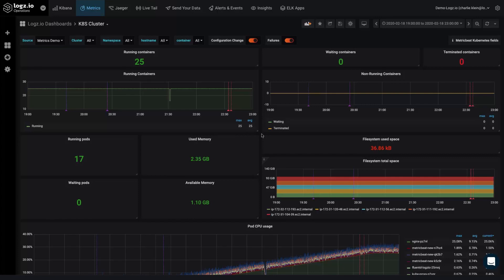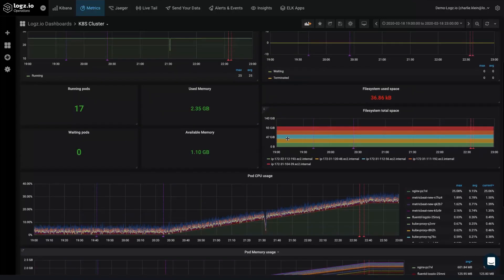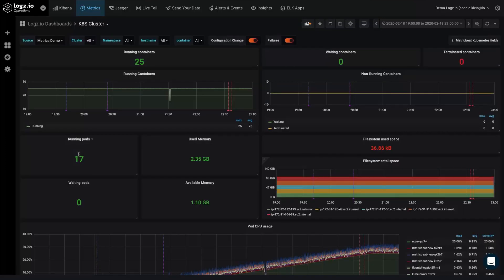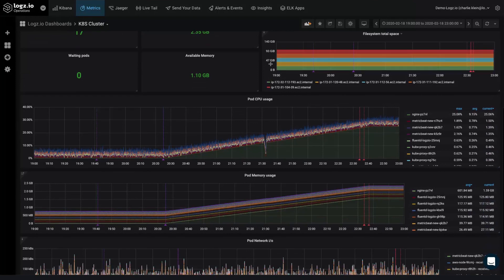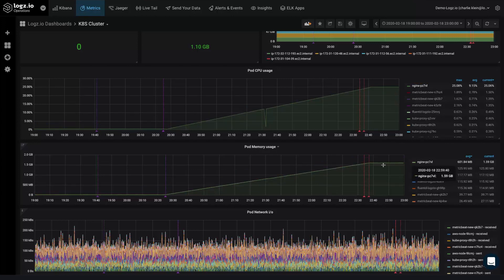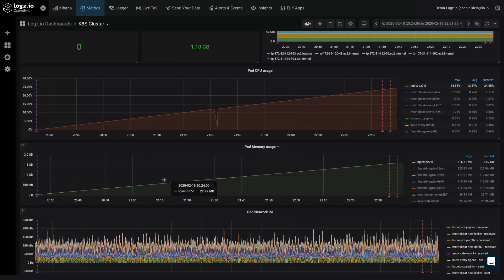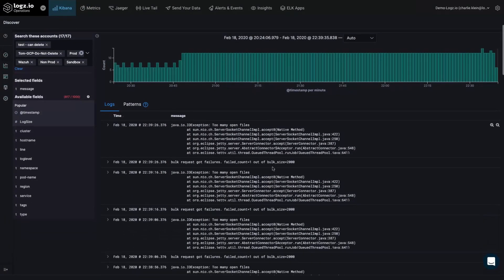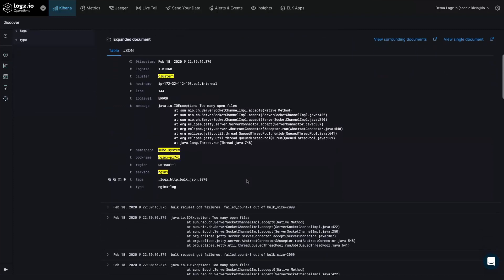Infrastructure Monitoring with Justin Quinn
Quickly identify, investigate, and resolve production issues in distributed environments with Logz.io’s Grafana-based metrics  solution, Infrastructure Monitoring.  See how easy it is to speed up root cause analysis by correlating between metrics and logs in just a few clicks.